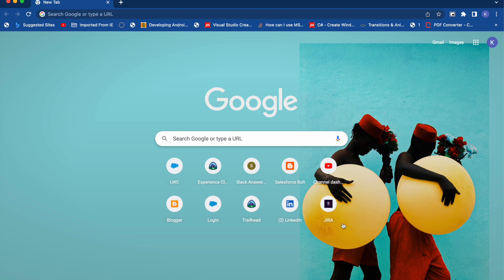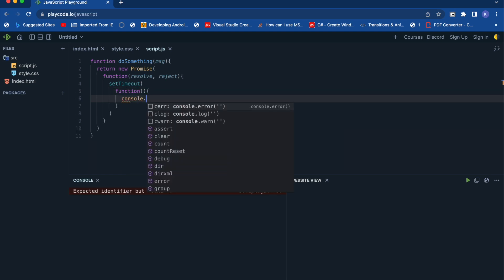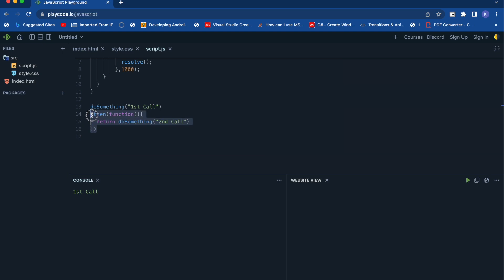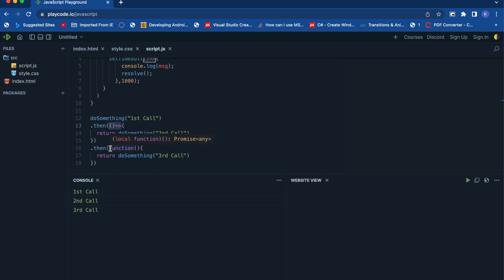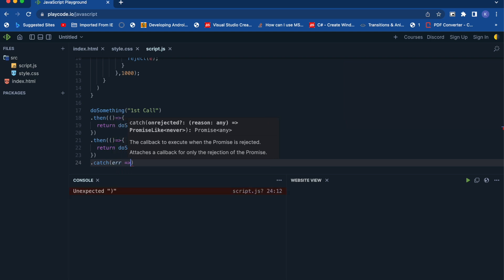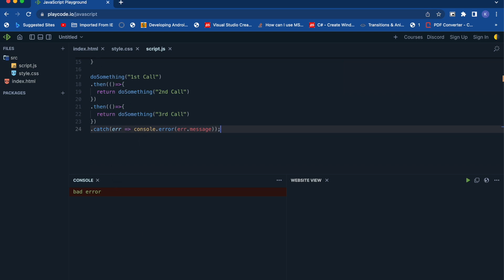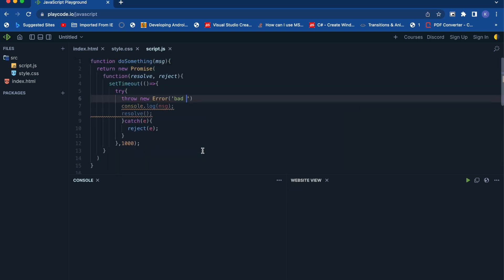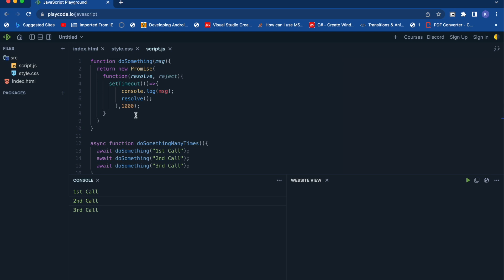#8 Asynchronous JavaScript & Promises | How & Where to Use it in LWC | Salesforce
JavaScript is single threaded, which means that only one function can run at a time. If you've been doing JavaScript asynchronous development for a few years, then you may have come across one or more libraries that implemented some kind of promise pattern. A promise is basically a promise to return something at a later time. Either the thing you wanted is returned, or an error. ES6 introduced promises natively to JavaScript in the form of a Promise object. The most important advantage is how easy it is to chain asynchronous functions together.